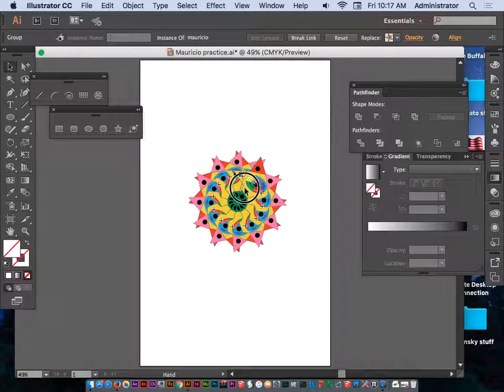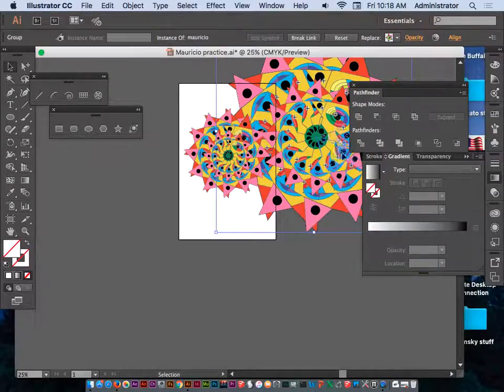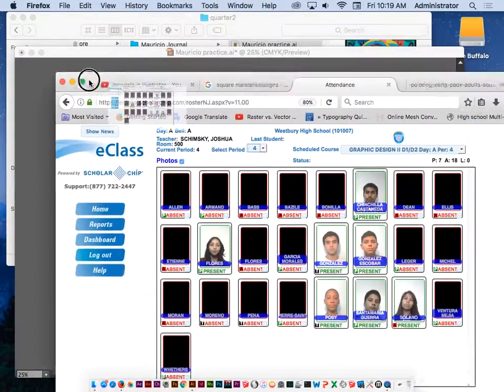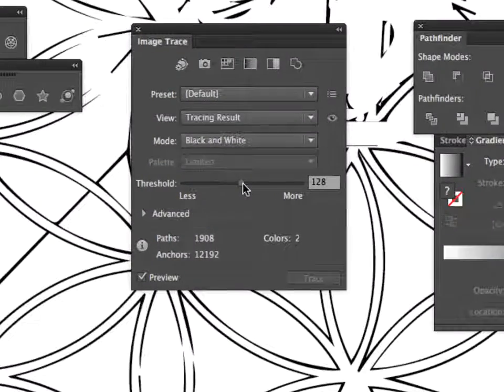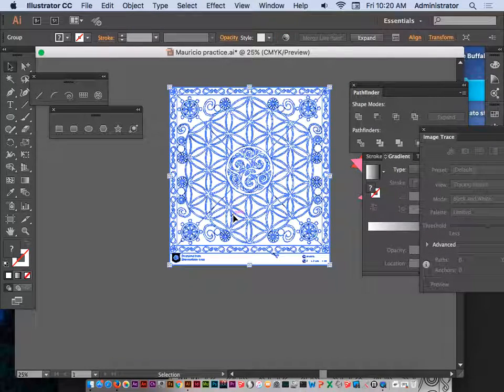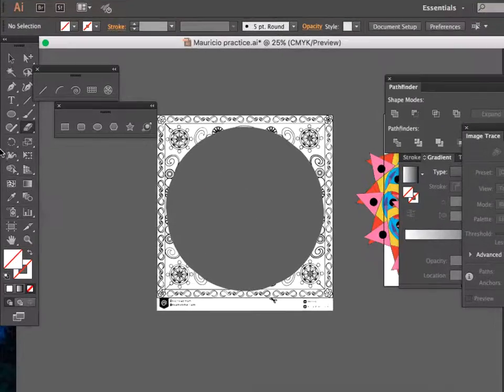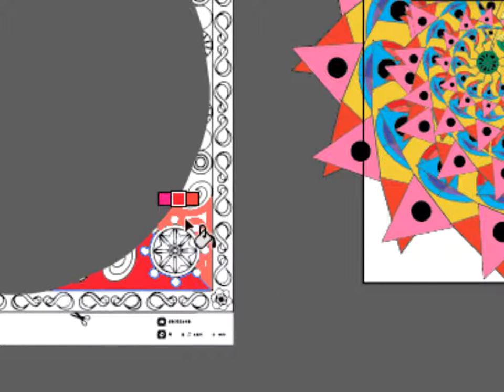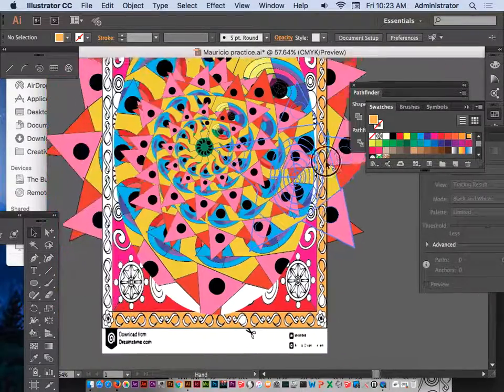Project 6 (option 2) how to finish the mandala